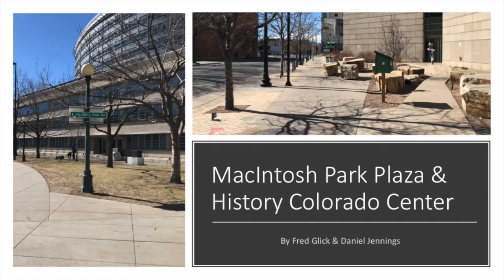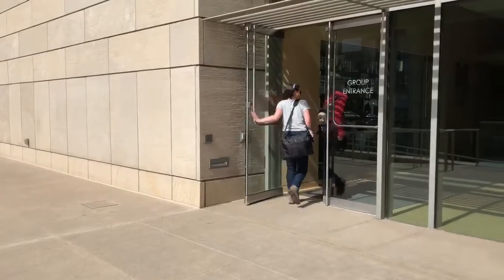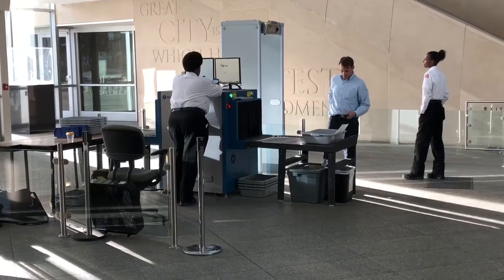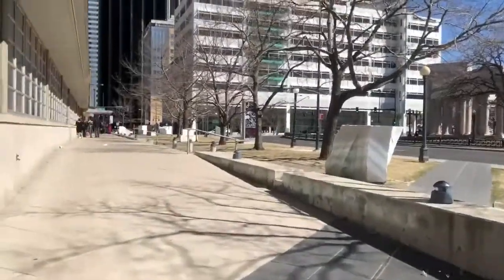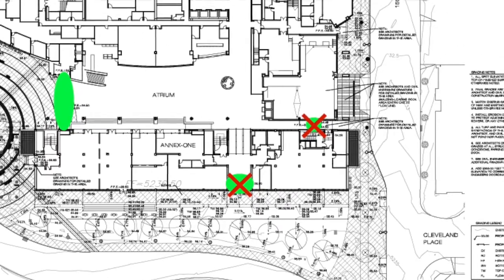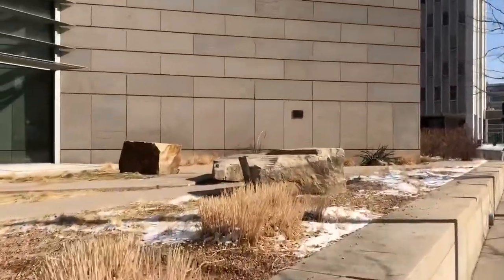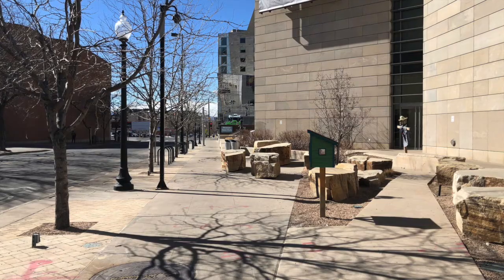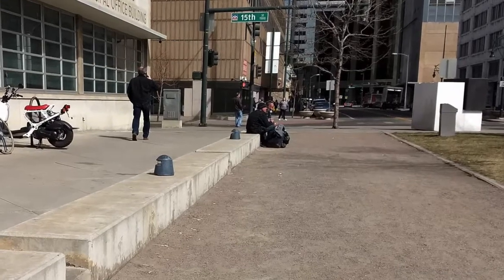PPS Film: MacIntosh Park Plaza & History Colorado Center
This video looks at two public spaces in Denver and compares and contrasts them for a design course at the University of Colorado-Denver.